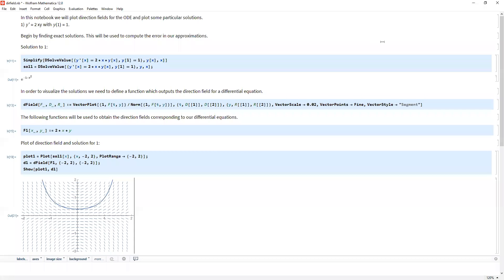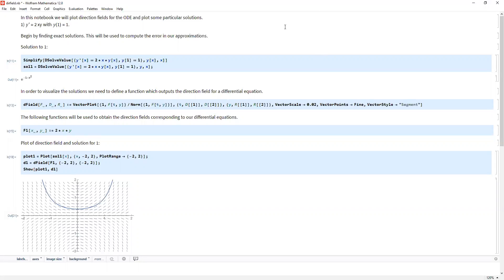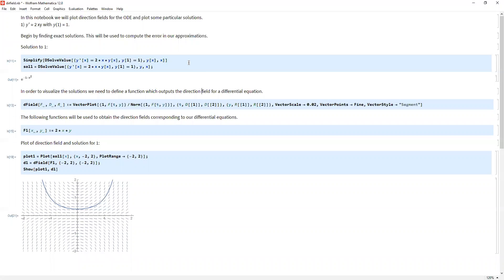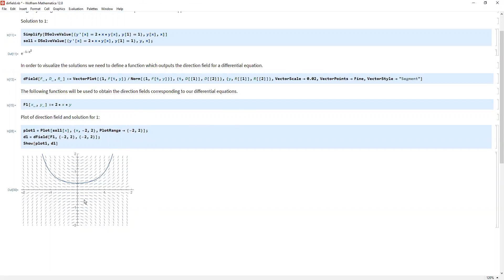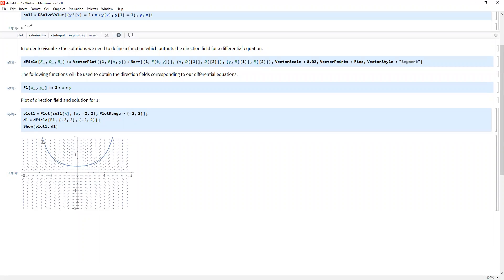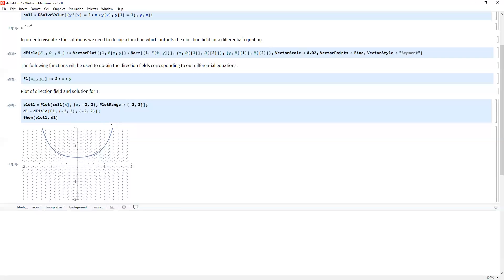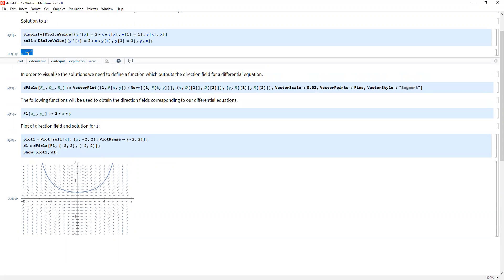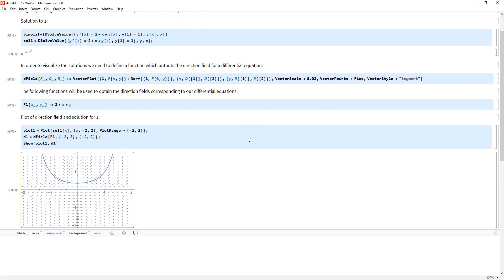Direction Fields 2